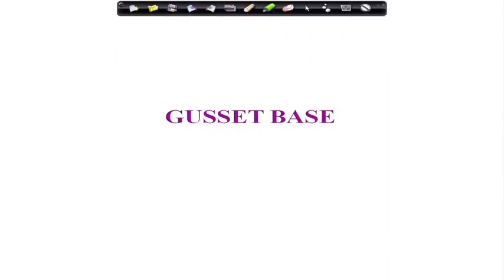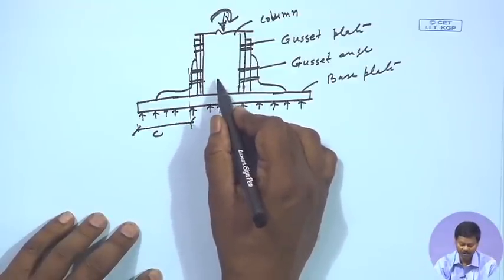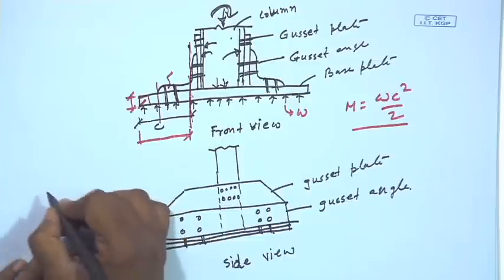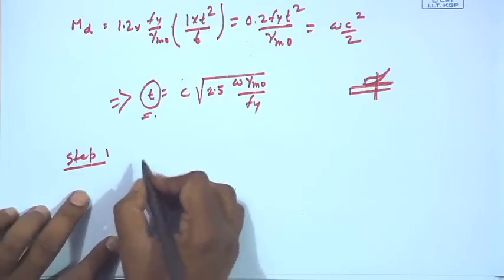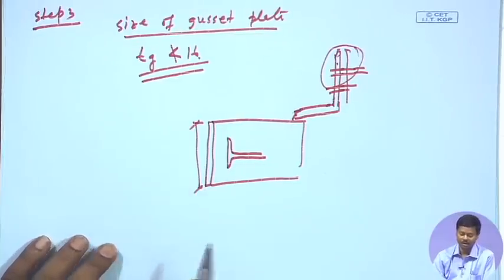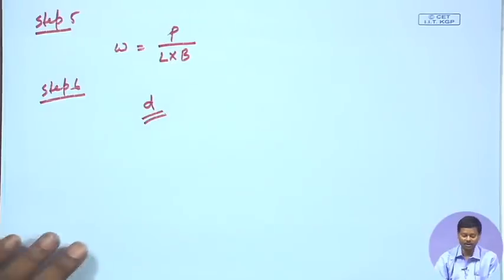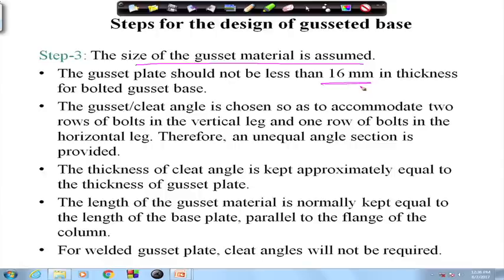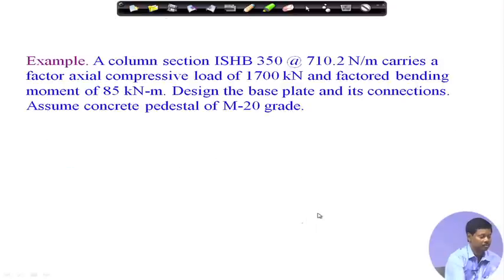mod12lec62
To access the translated content:
1. The translated content of this course is available in regional languages.
 2. Regional language subtitles available for this course
 To watch the subtitles in regional languages:
 1. Click on the lecture under Course Details.
 2. Play the video.
 3. Now click on the Settings icon and a list of features will display
 4. From that select the option Subtitles/CC.
 5. Now select the Language from the available languages to read the subtitle in the regional language.